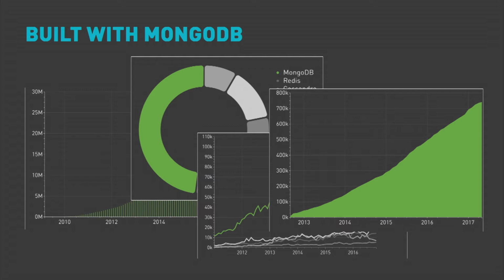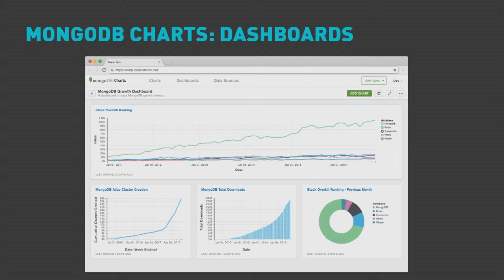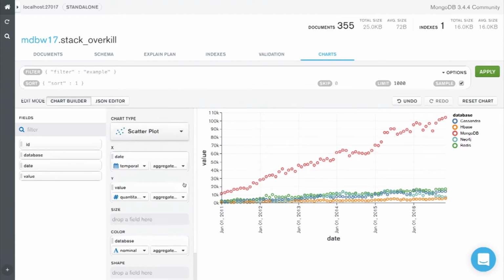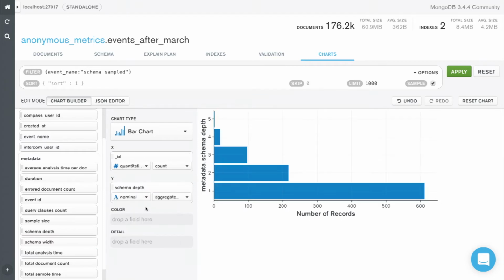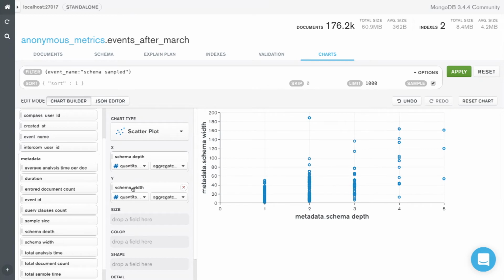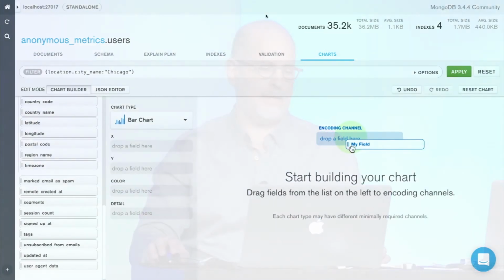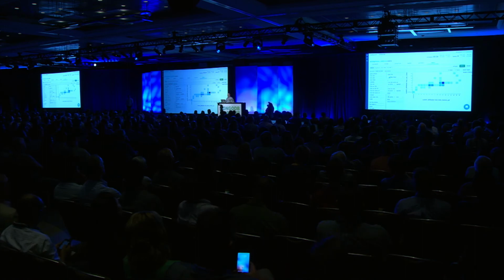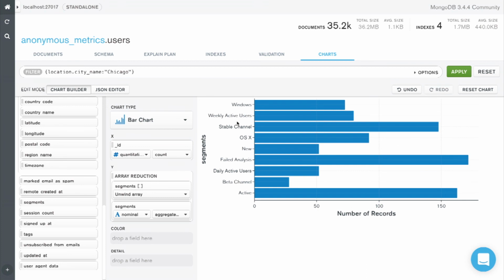MongoDB Charts Keynote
Eliot Horowitz presents MongoDB Charts at MongoDB World 2017